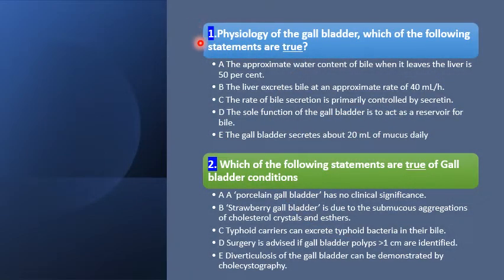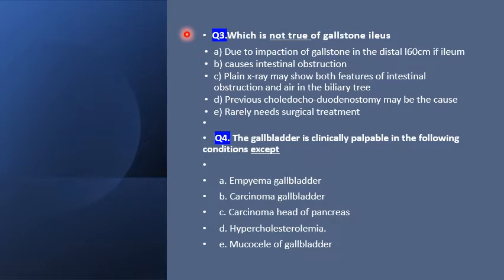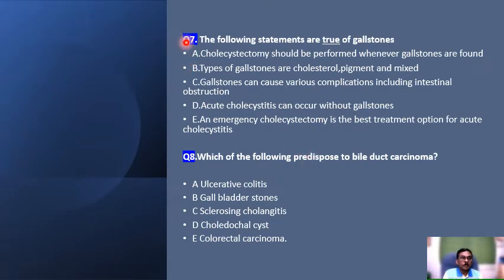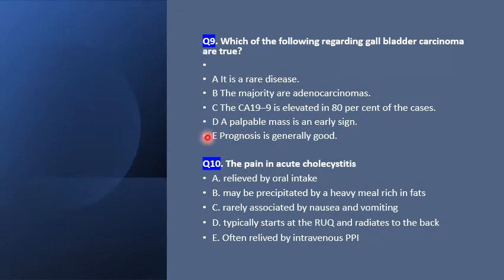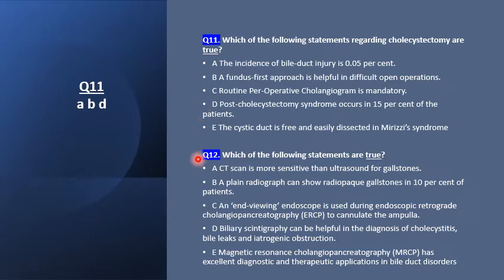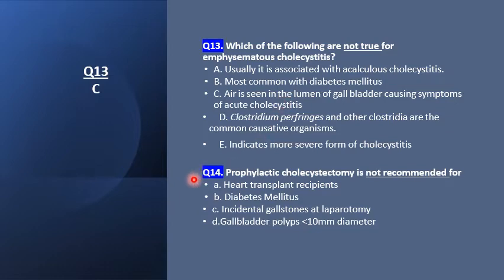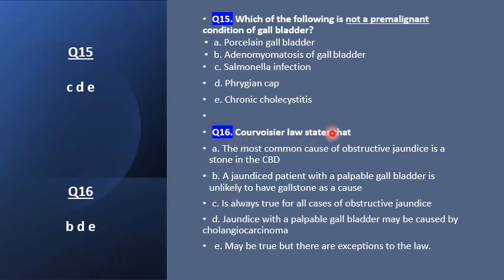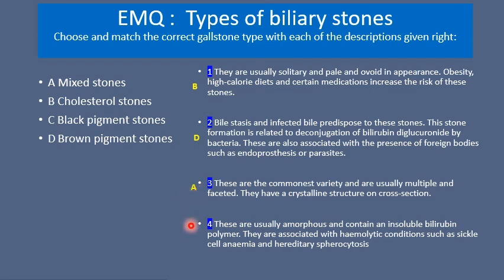MCQ - Gall Bladder Bile ducts SGT